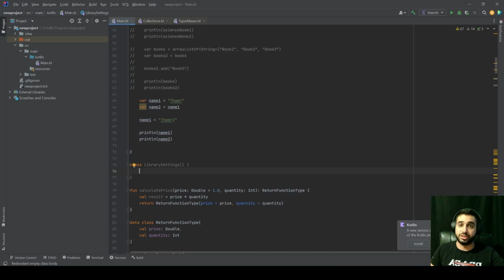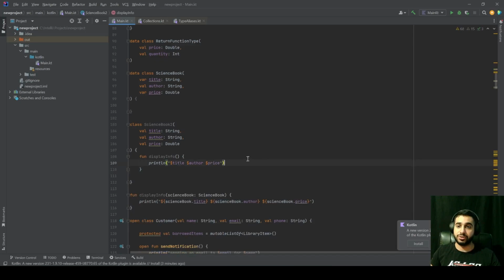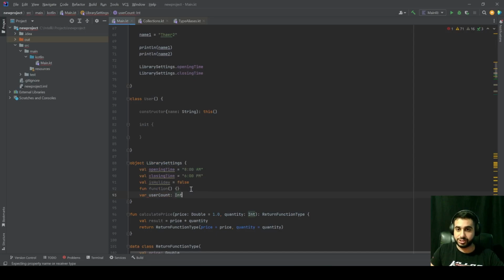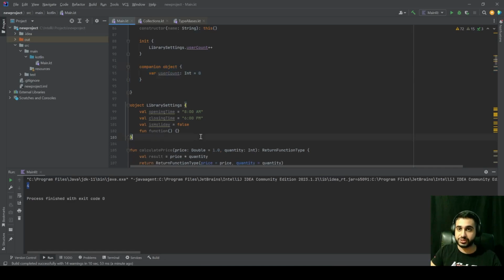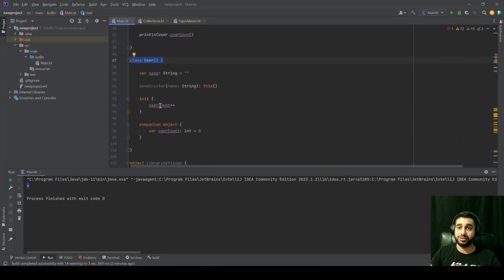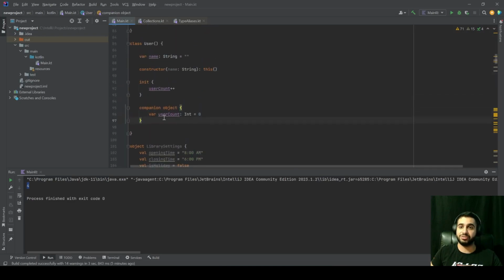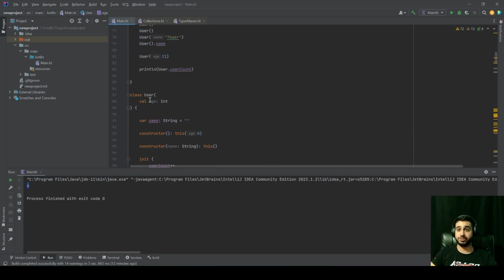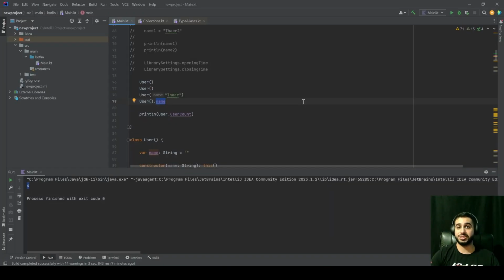Kotlin Objects - Kotlin Beginner Tutorials (27)